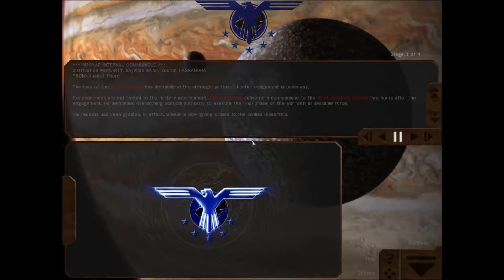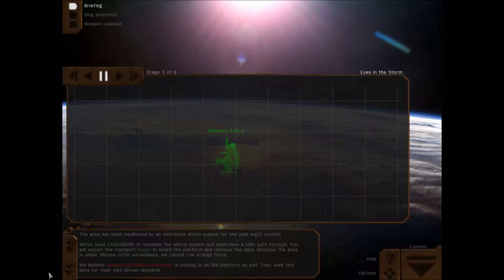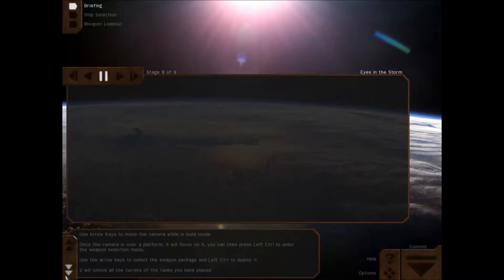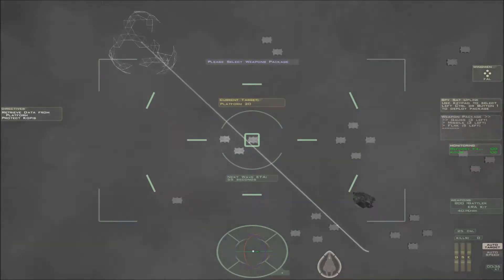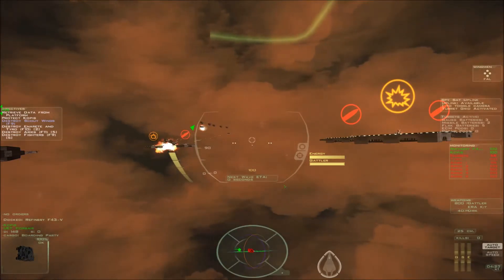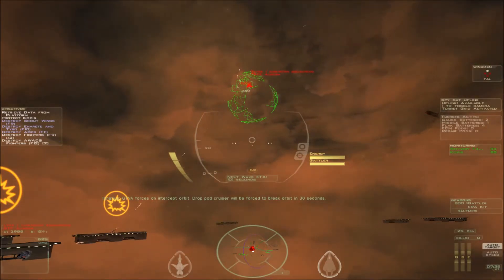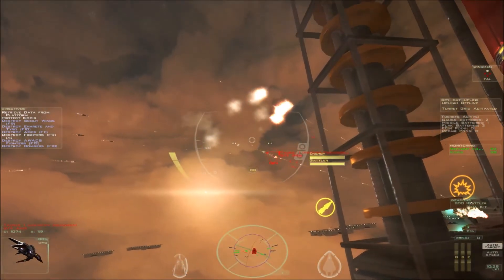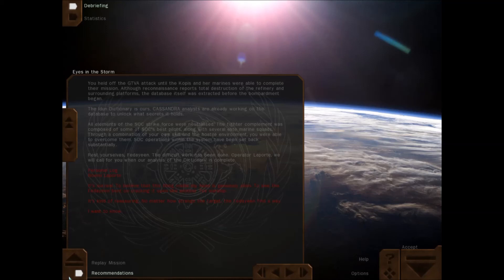Freespace: Blue Planet 44 - Tower defense?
The second installment of the Blue Planet saga, War in Heaven was released in August 2010 to great critical acclaim. As with the previous installment, Age of Aquarius features a character-driven story. The campaign was praised for its immersive storyline, gameplay innovation, stunning visuals, mission design and expert use of Source Code Project features. Its divided into five Acts, the first three are already released (Chrysalis, Apotheosis, Tenebra).